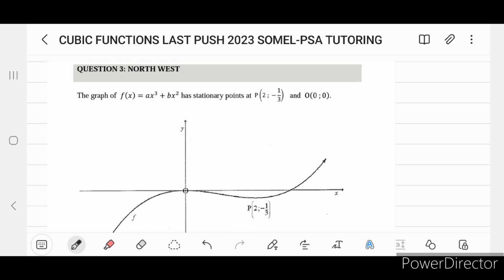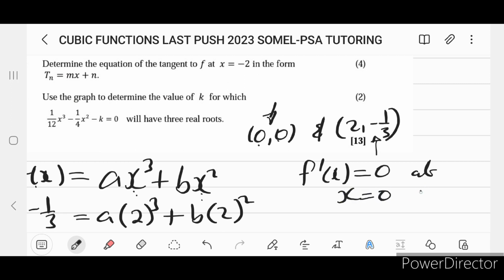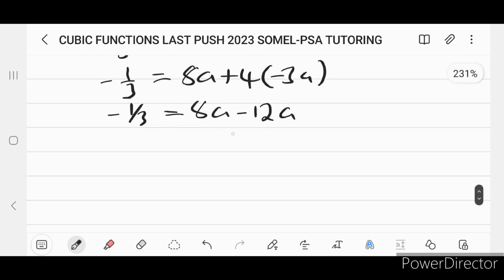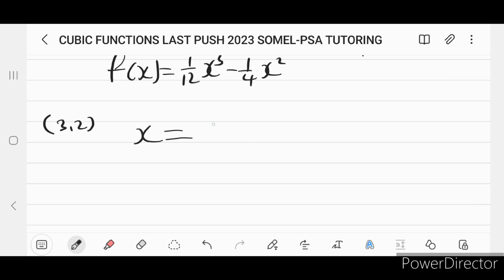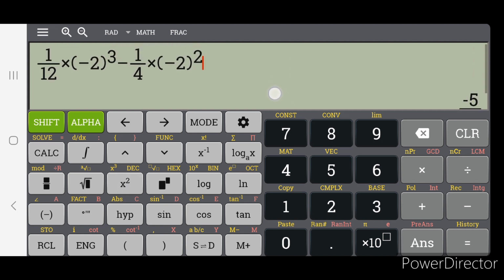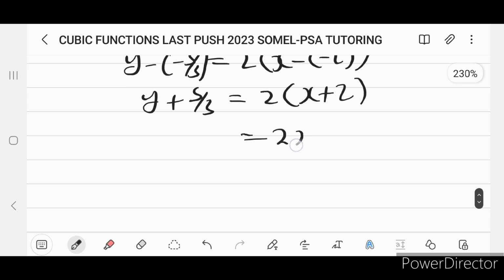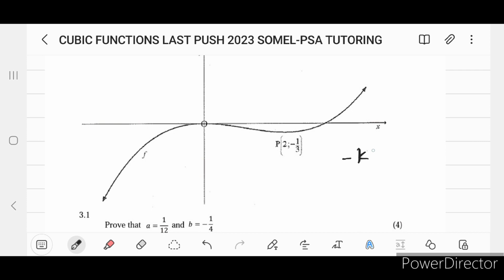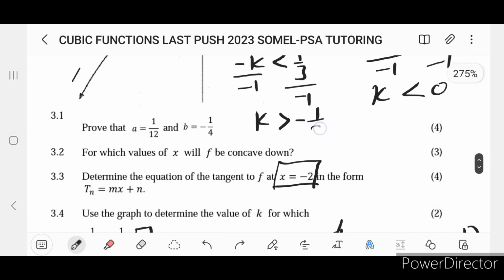Cubic Graphs North West prelim 2023 with Thapelo Rafapa